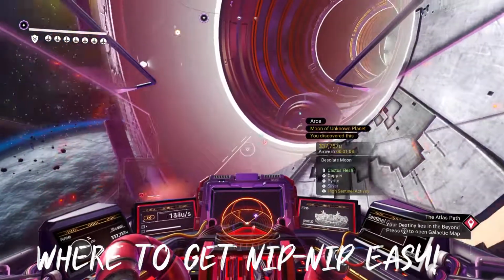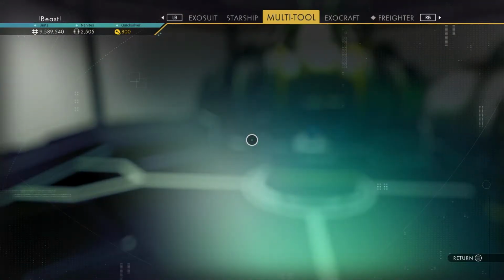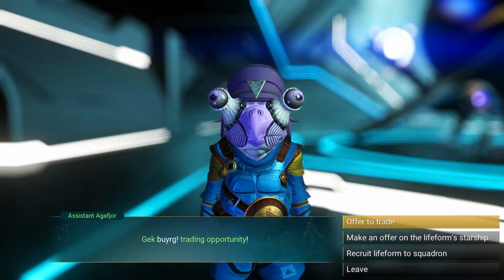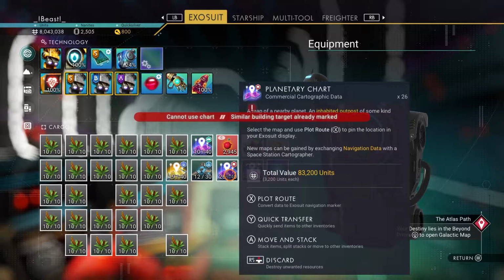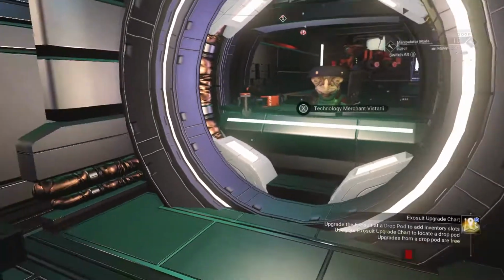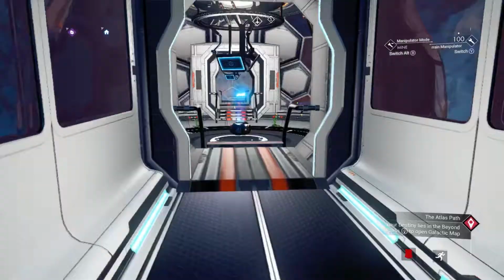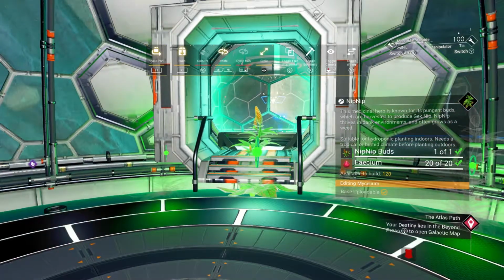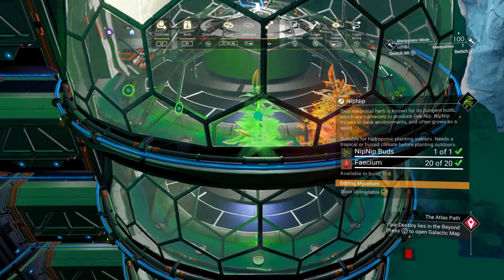Every Tip or Trick you NEED to know About Nip-Nip Farming No Man's Sky